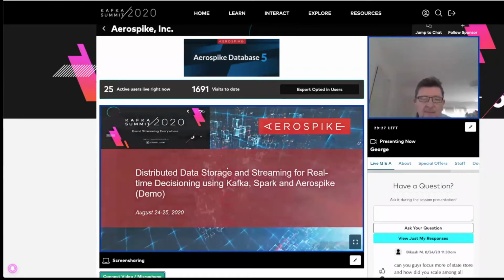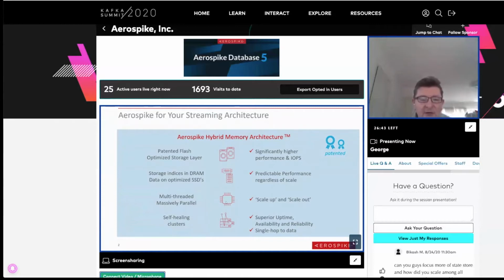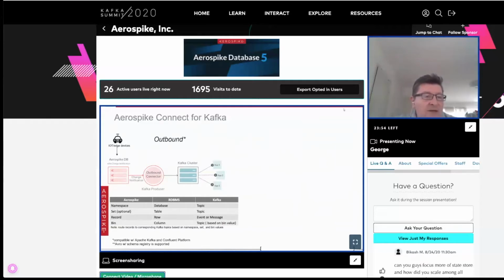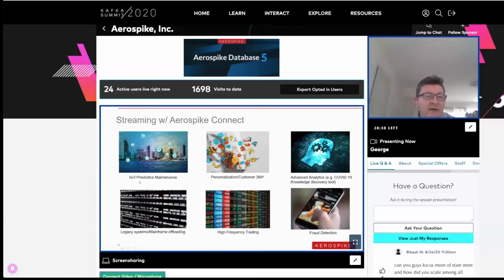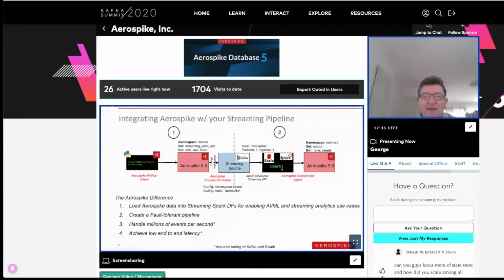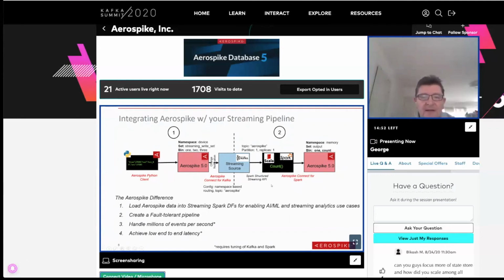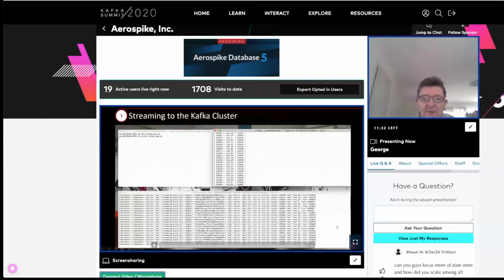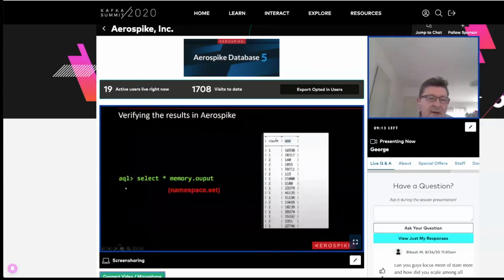Aerospike Kafka Demo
This Aerospike Kafka Demo was put on by George Csaba, Director of Technical Product Marketing at the Virtual Kafka Summit 2020 on Monday and Tuesday August 24-25, 2020.